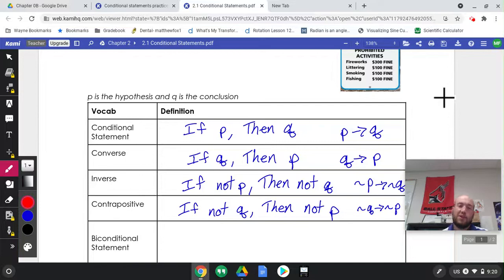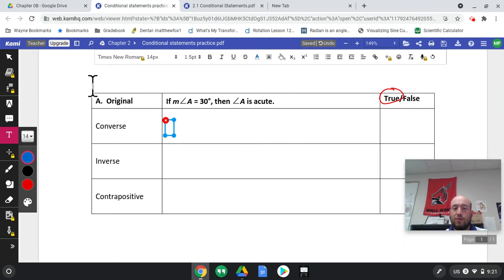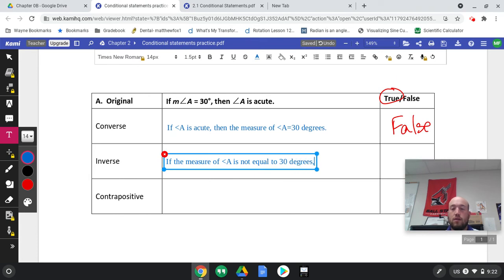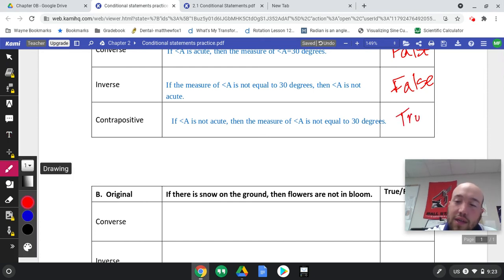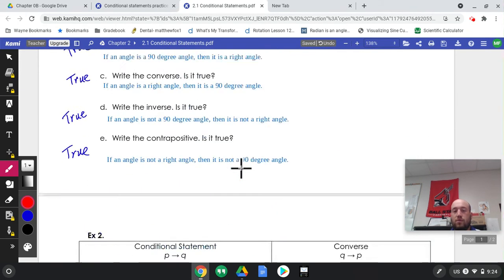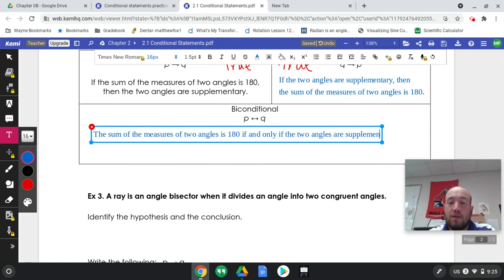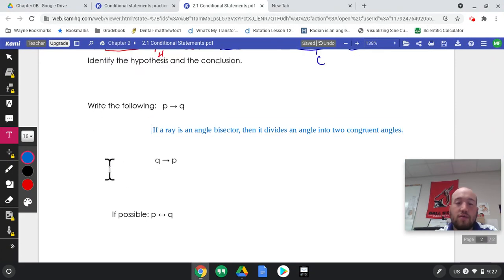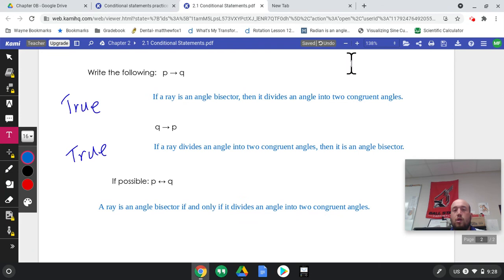Geometry Notes- 2.1 Conditional Statements cont.- August 20, 2021